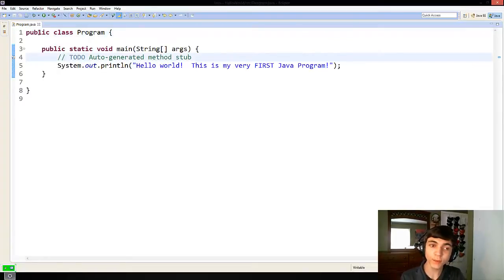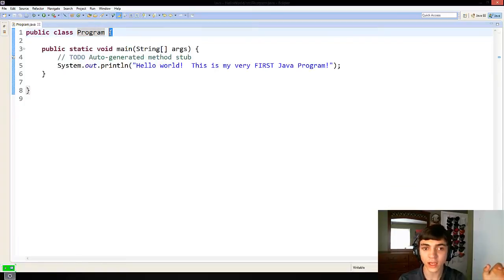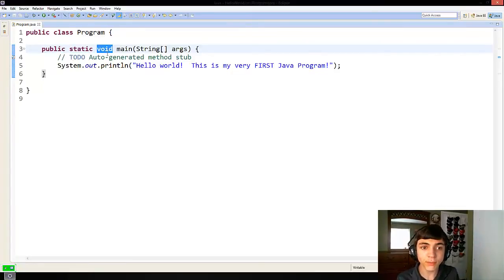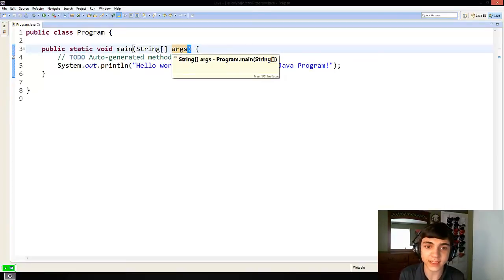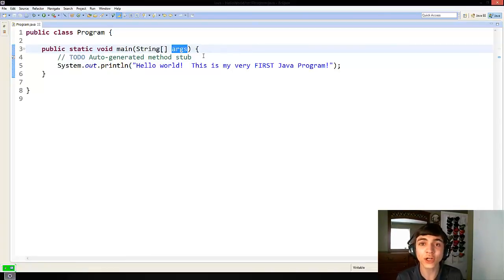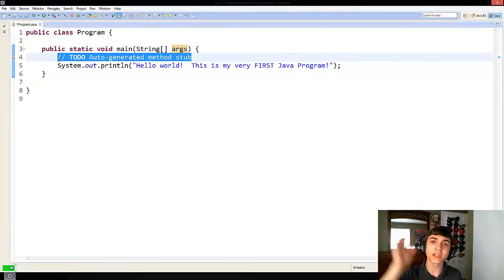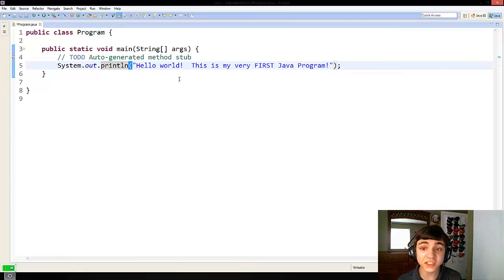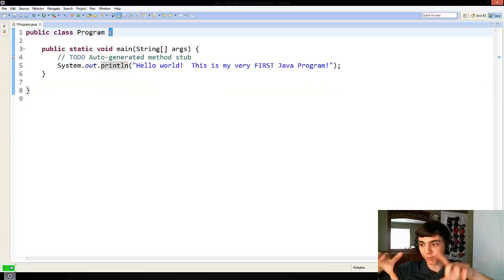Make Games in Java - Episode 2 - Hello World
Learn to print "Hello World" to your console in Eclipse using Java's built-in System.out.println() method.